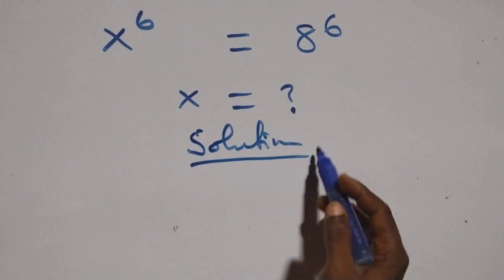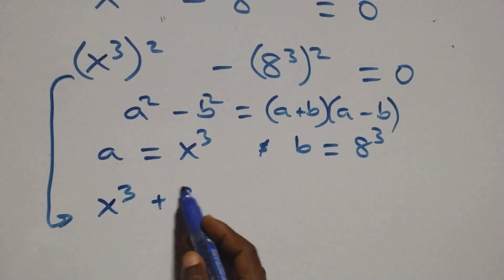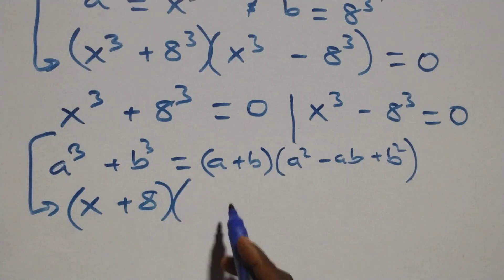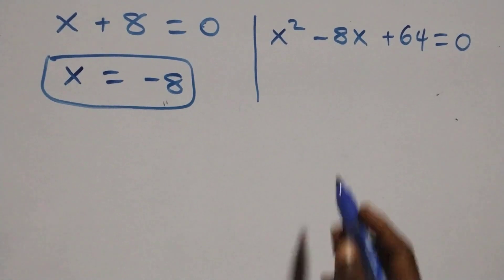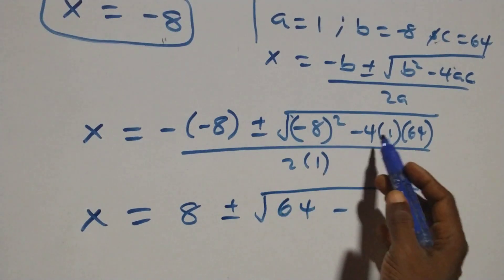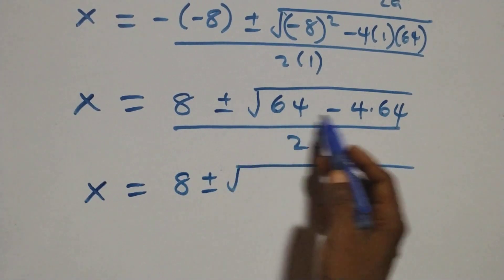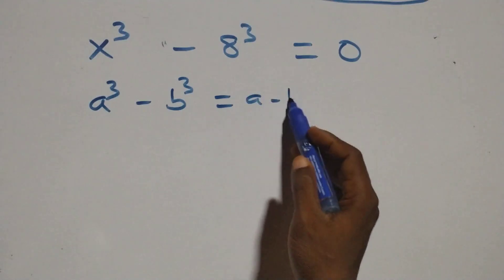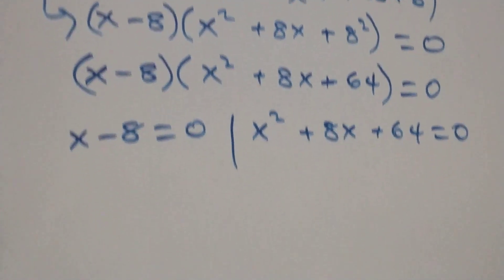Only 1% Solve This! Germany Math Olympiad Problem